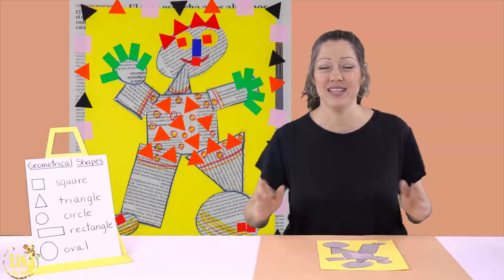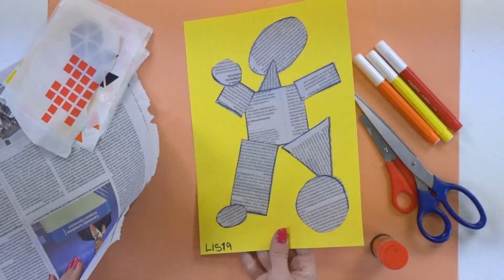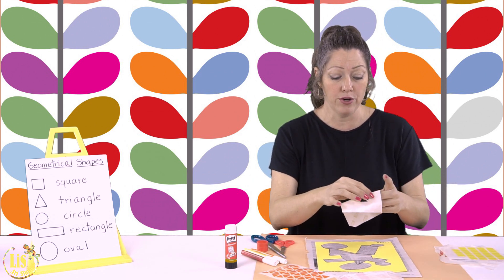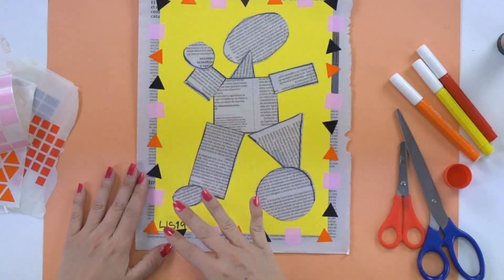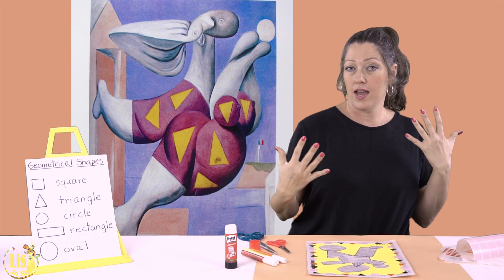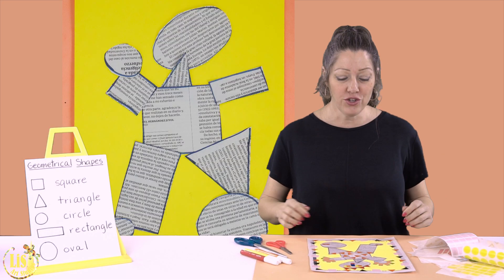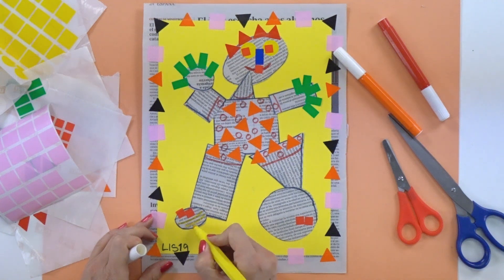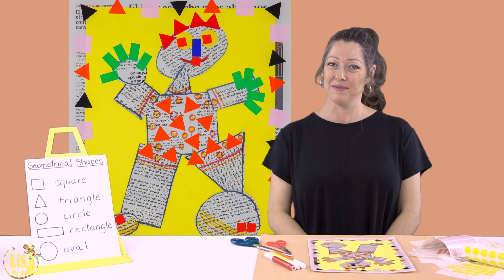ART Newspaper and Sticker COLLAGE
G1L3S2 Make a Newspaper Collage Form while learning about Shapes